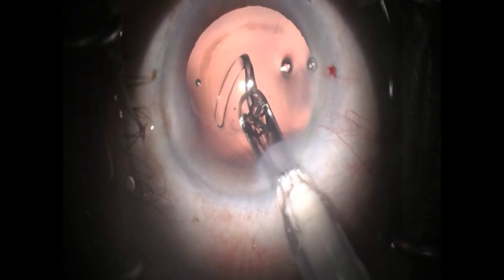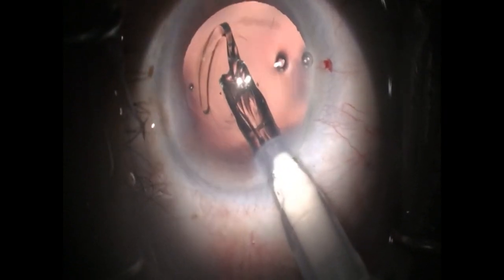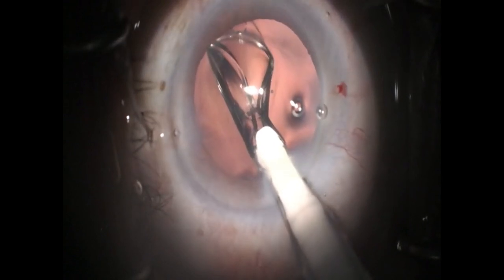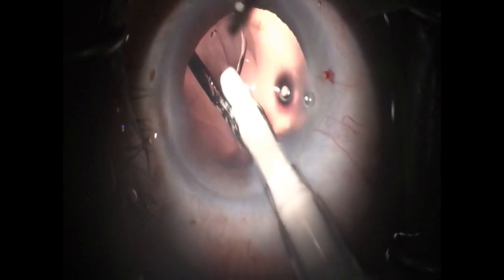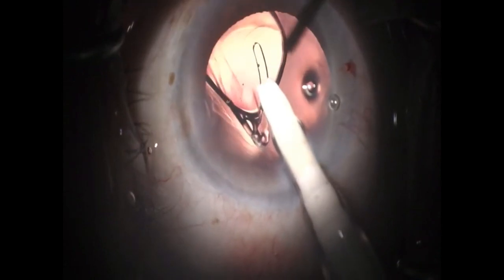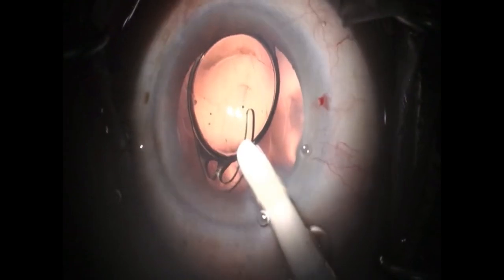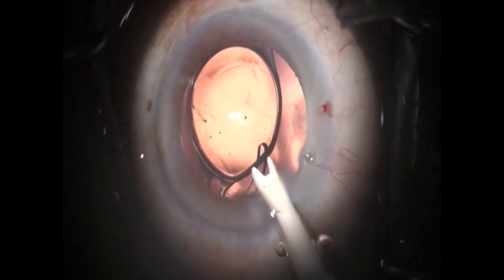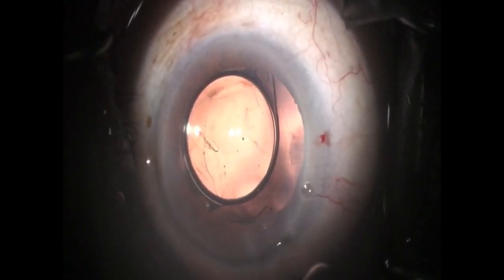Be careful with intraocular lens insertion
This resident has done well with this cataract extraction and is now injection a single-piece intraocular lens into the capsular bag.

As the leading haptic and optic is inserted, the resident fails to withdraw the injector back, meaning the lens pushes against the capsular bag and places significant pressure on the zonules on the opposite side.

Thankfully, the remainder of the case proceeds without complication but it is a reminder that hidden behind the iris are fragile zonules that should not be stressed any more than absolutely necessary.